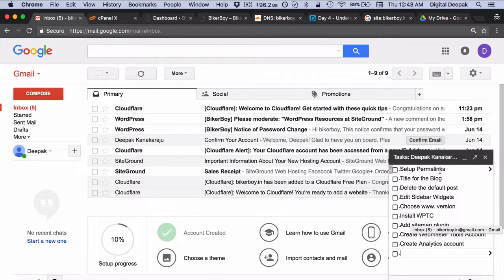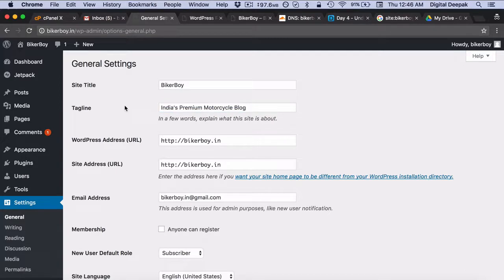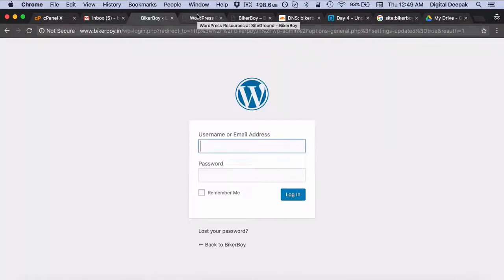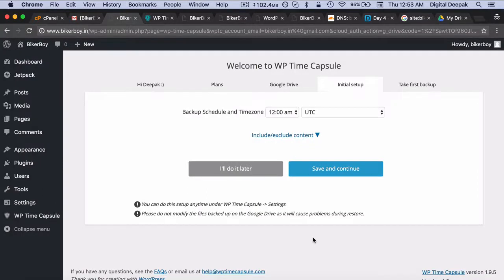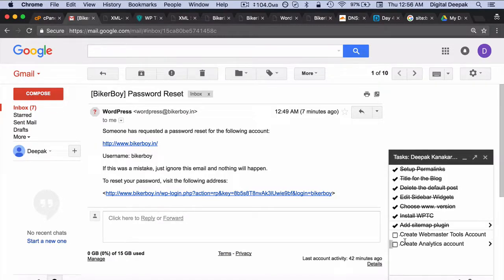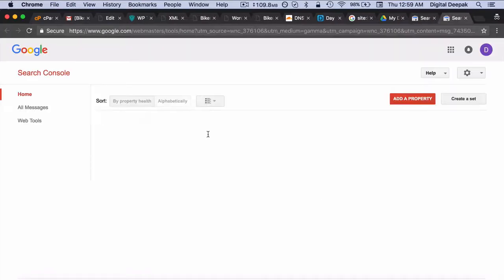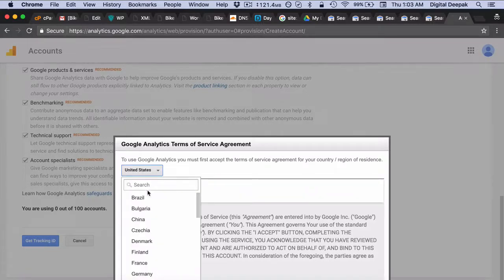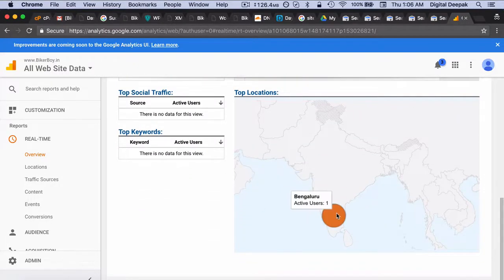07 Setting up wordpress basic settings including sitemap, GSC, GA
Learn how to setup basic settings for your WordPress website.